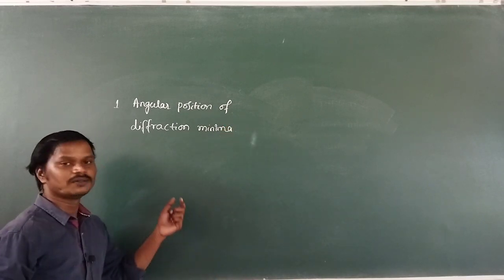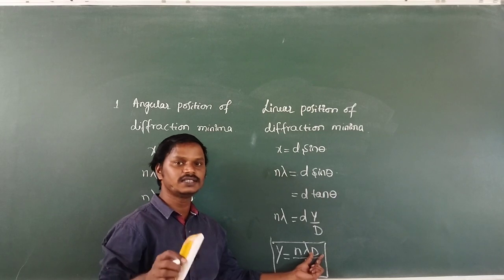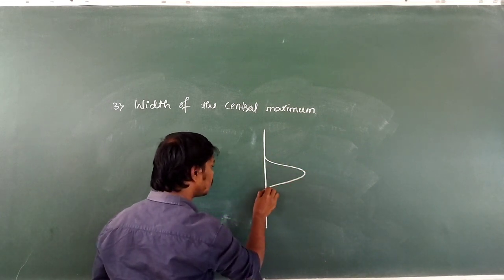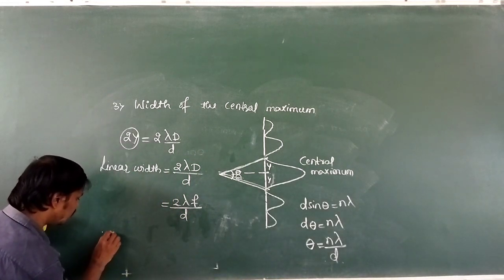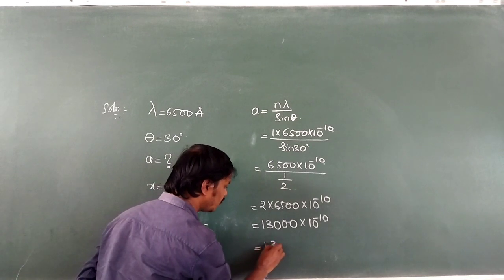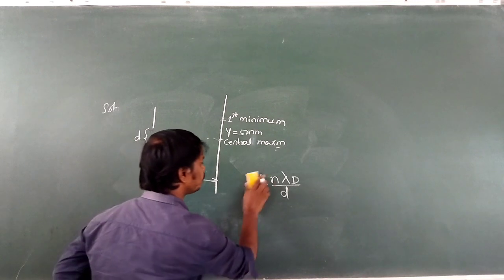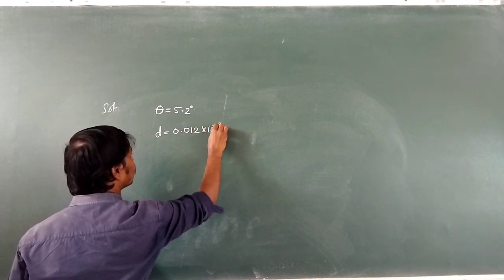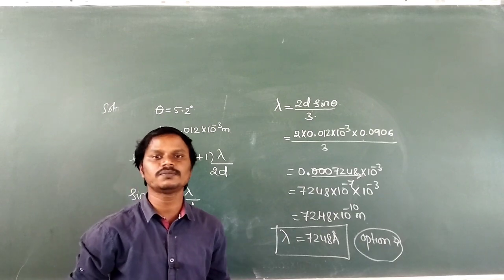Wave optics - Part 4 | KCET/NEET